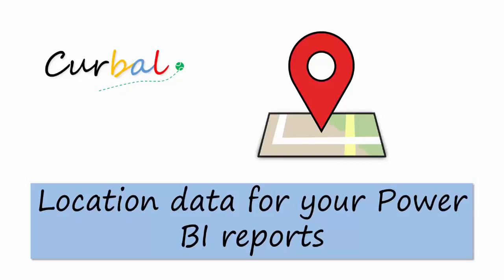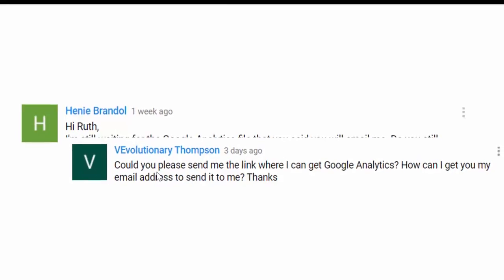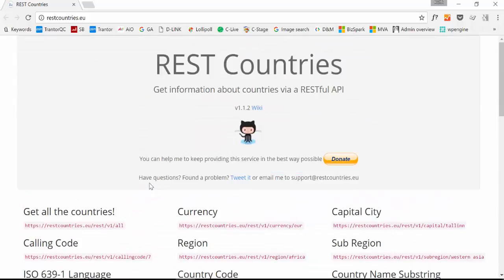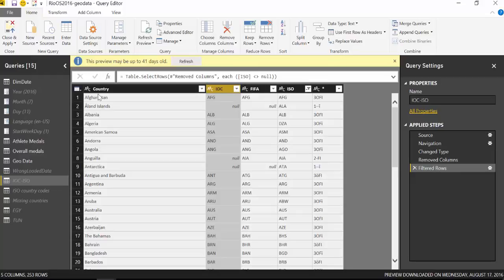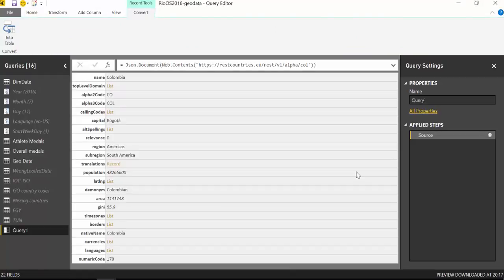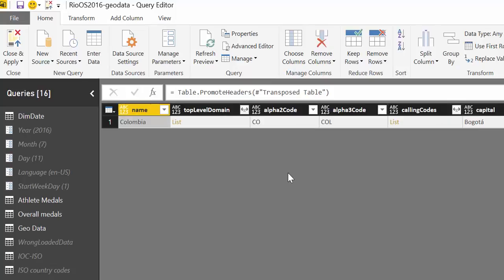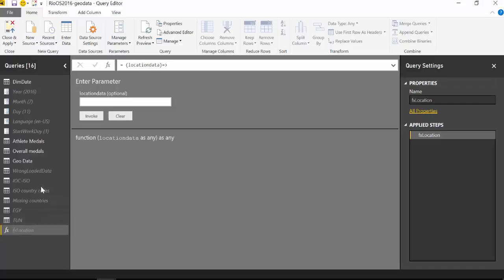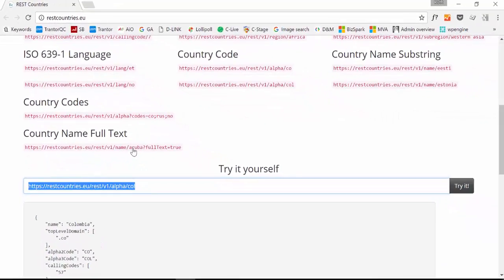Location/ geo data for Power BI/ Excel reports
Location data can help you understand your customers, campaigns, discover global and regional trends and much more,, but finding an online data source where you can pull your data from is not easy.

In this video I will show you how to pull data from a free, online data source.